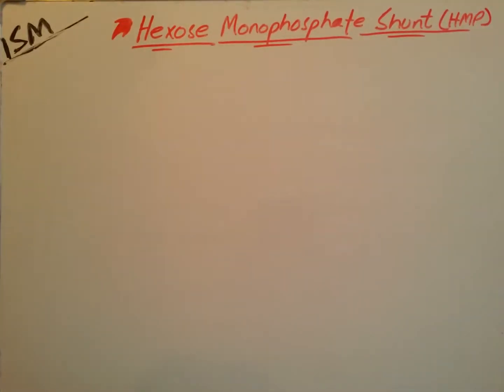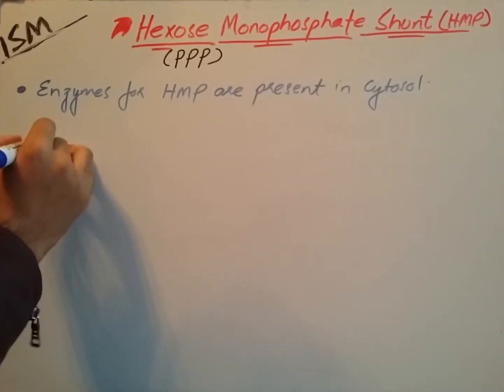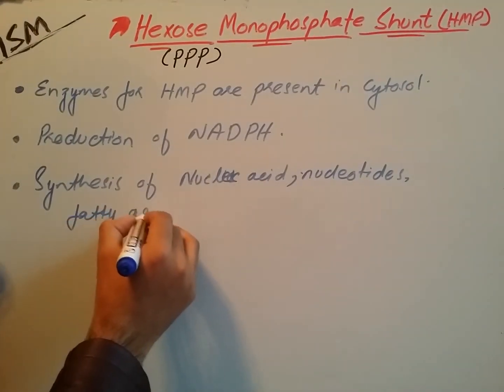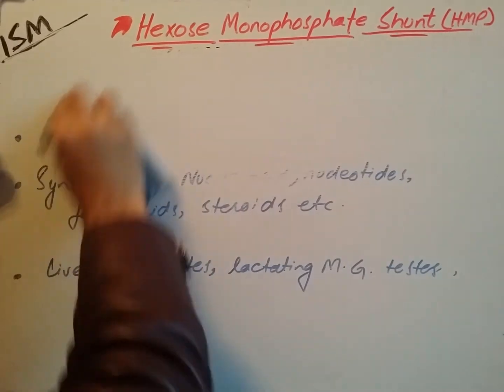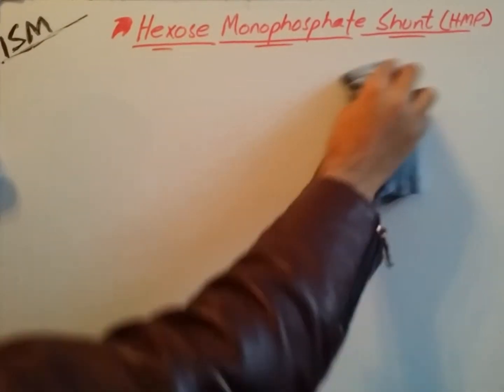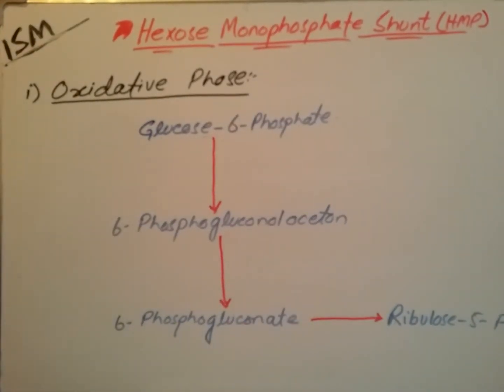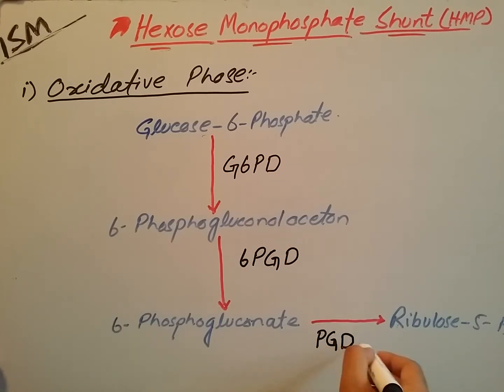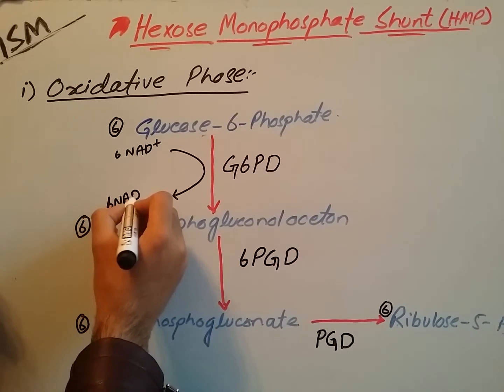HMP Shunt |Oxidative phase|zeshan shigri|ISM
This video is about the oxidative phase of HMP Shunt.